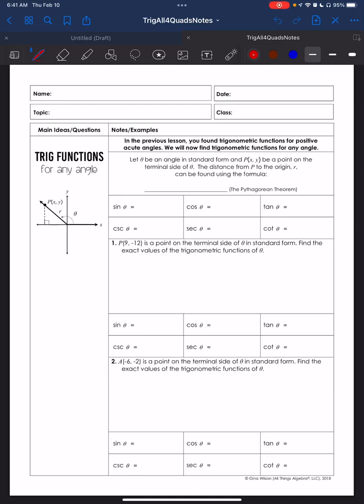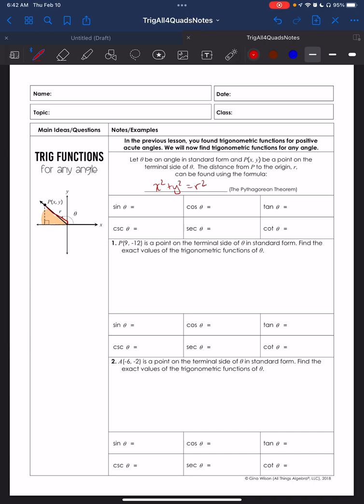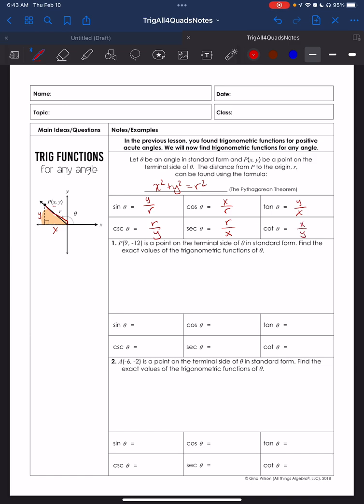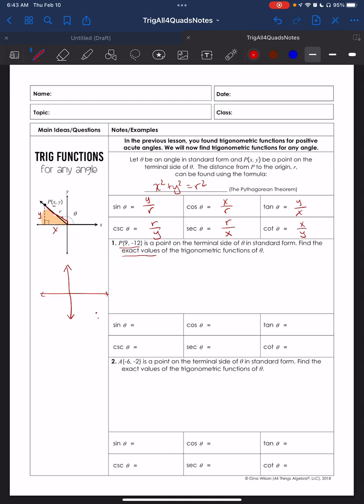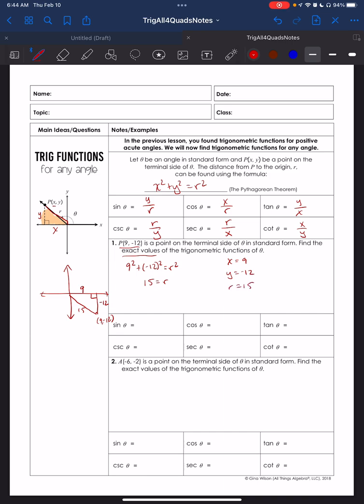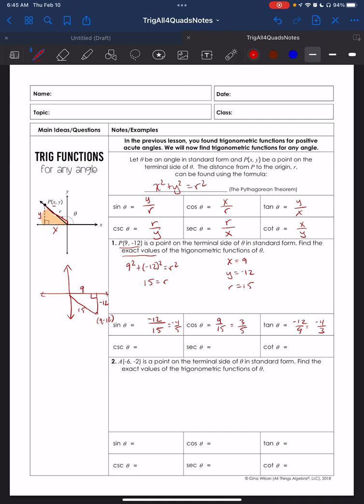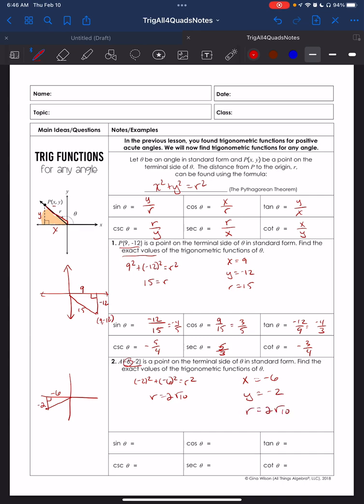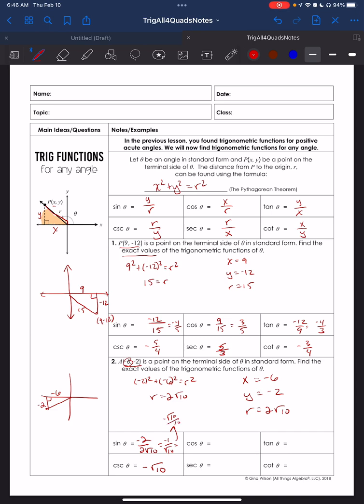Trig Functions of Any Angle